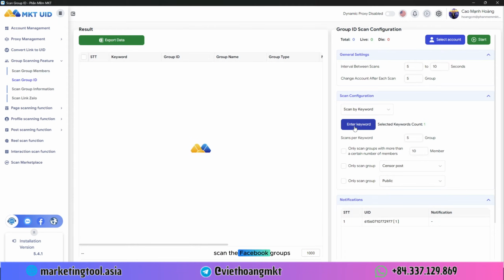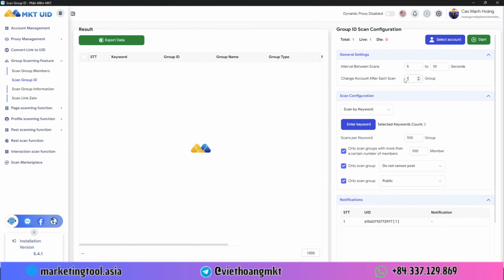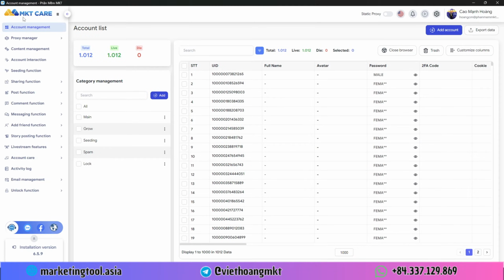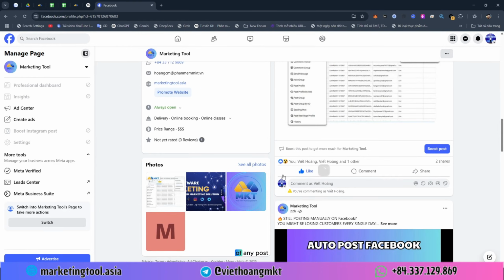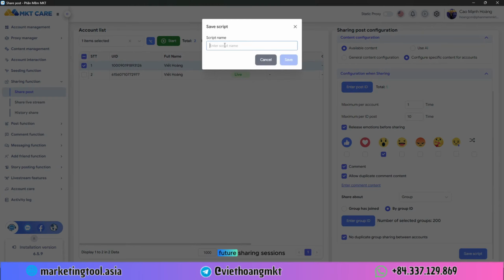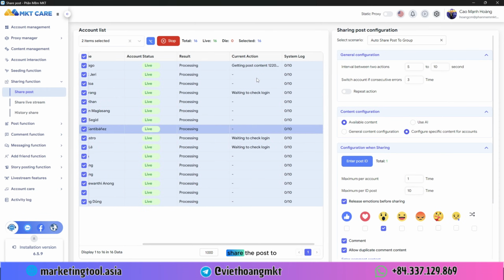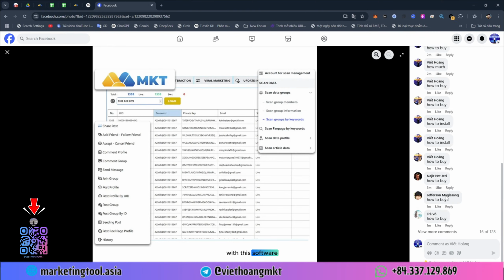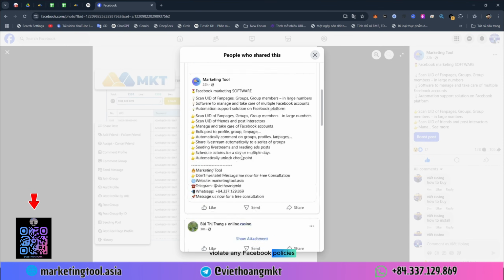Best Facebook Automation Tools | Facebook Viral Marketing Bot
Want to grow your Facebook presence effortlessly using AI and automation? In this video, I’ll reveal the Best Facebook Automation Tools | Facebook Viral Marketing Bot 2026 — a complete solution to help you manage campaigns, interact with customers, and boost engagement automatically.

With these Facebook automation tools, you can:
✔ Use a Facebook viral marketing bot to grow your pages and groups faster
✔ Automate content posting, inbox replies, and community engagement
✔ Integrate AI automation to optimize performance and save time
✔ Build smarter social media automation workflows that convert followers into leads
✔ Improve your Facebook marketing results with next-level digital tools

This video is perfect for marketers, entrepreneurs, and agencies looking to streamline their digital marketing strategies. From chatbot automation to viral post scheduling, these tools help you stay ahead of trends and dominate Facebook marketing in 2026.

🎬 Produced by [Viet Hoang MKT]